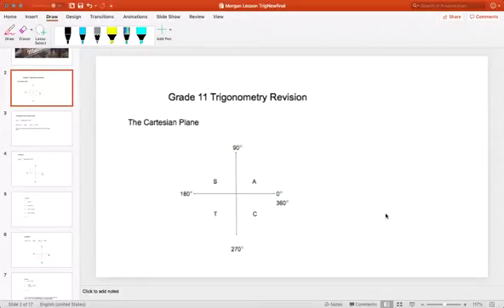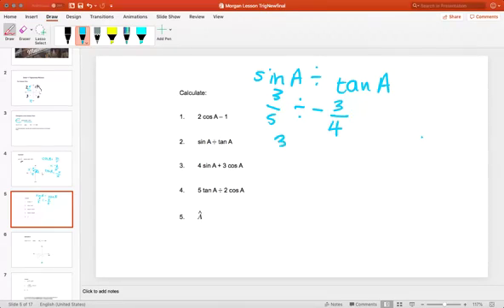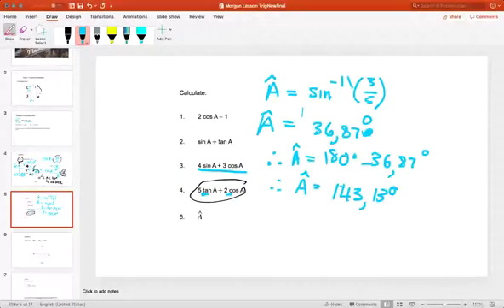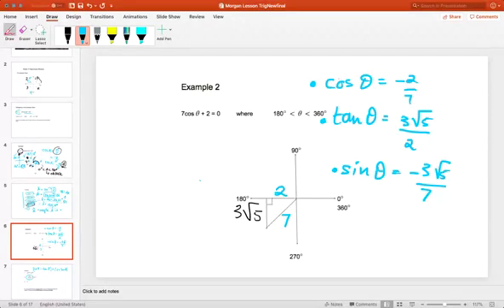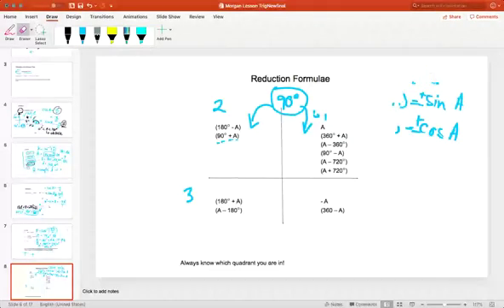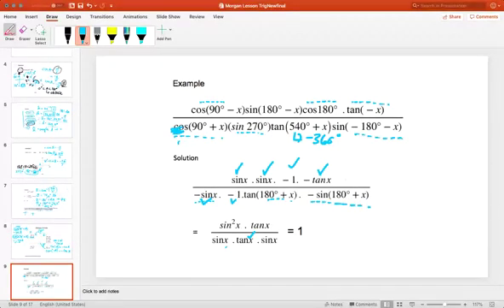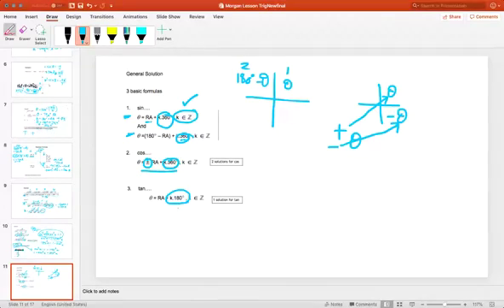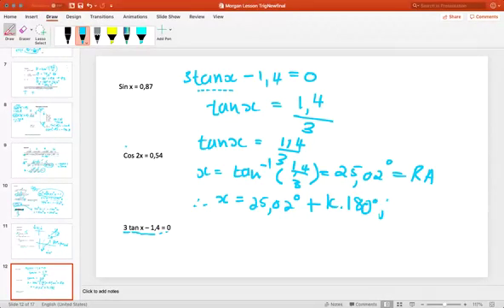Trigonometry Revision Lesson for Grade 12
Revision Lesson on Grade 11 work for Grade 12 students